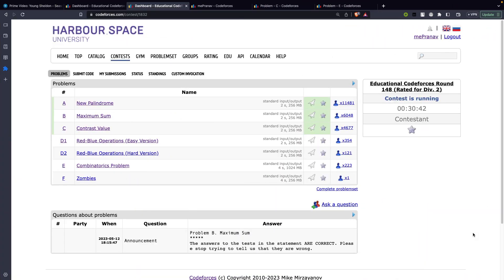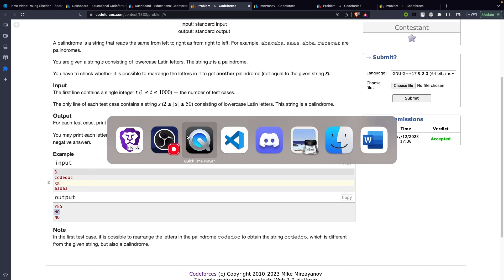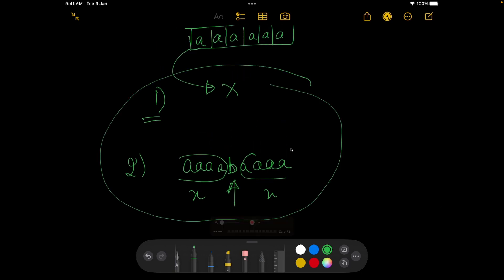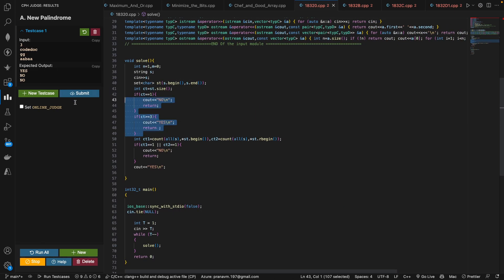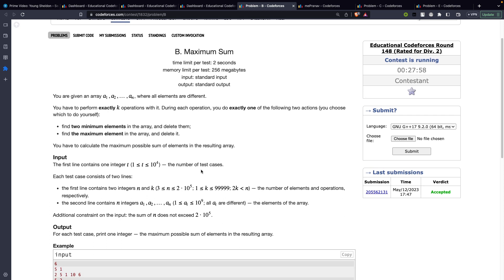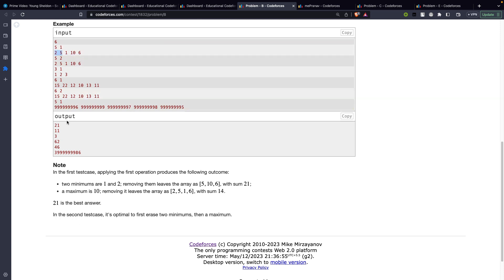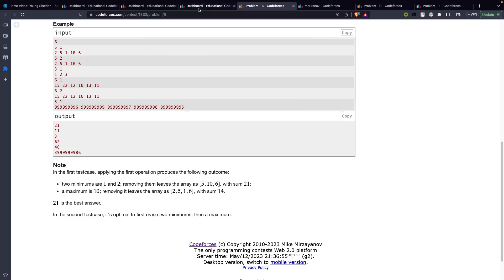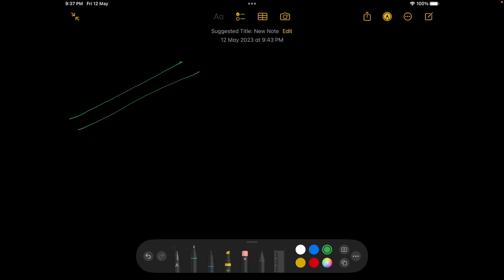Educational Codeforces Round 148 (Div 2) Problem A-C.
Problem A. New Palindrome
Problem B. Maximum Sum
Problem C. Contrast Value